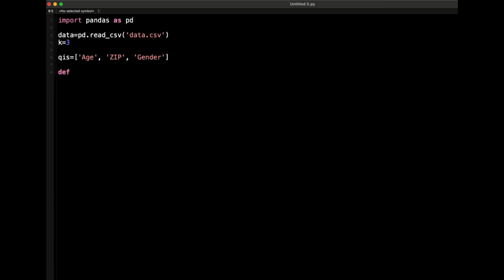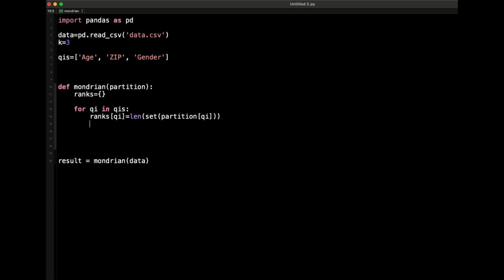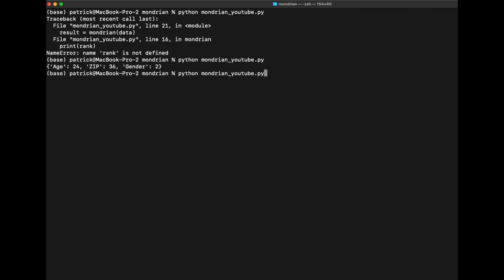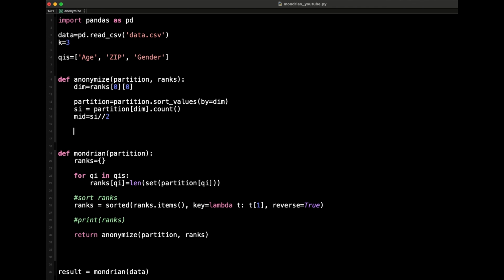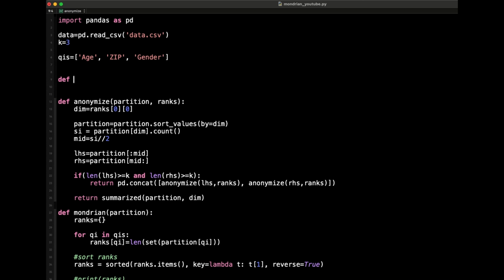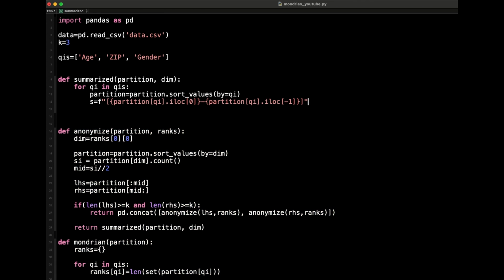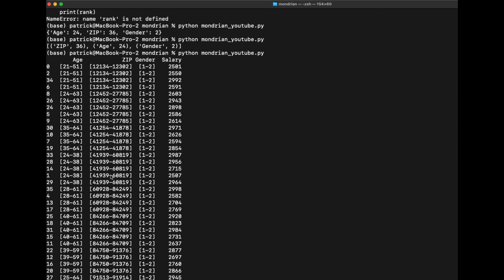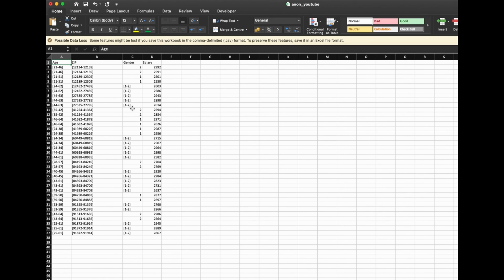Step-By-Step Guide on Implementing Multi-Dimensional Mondrian to Achieve k-anonymity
Today I give you a step-by-step guide on how to implement k-anonymity in Python using the multidimensional Mondrian algorithm.